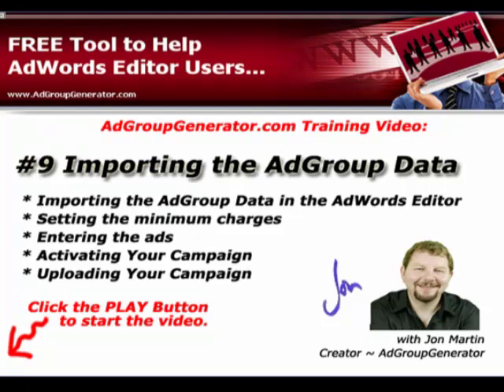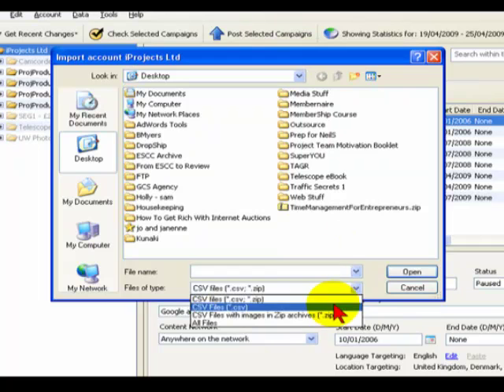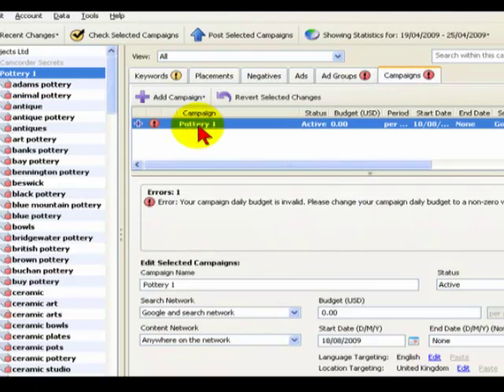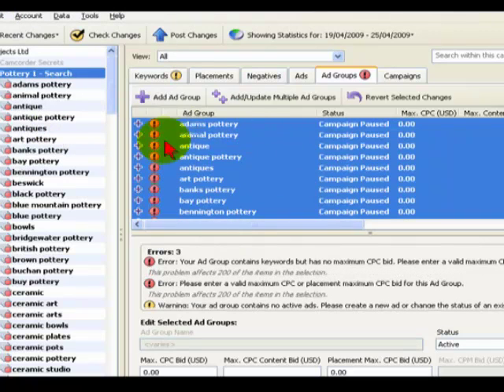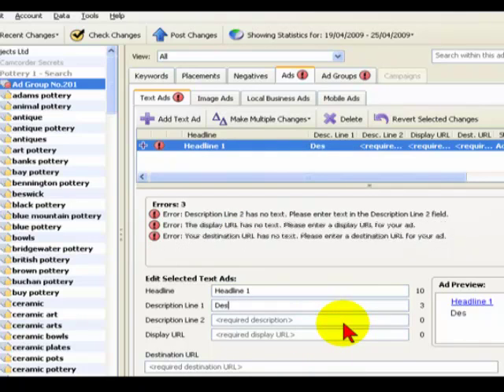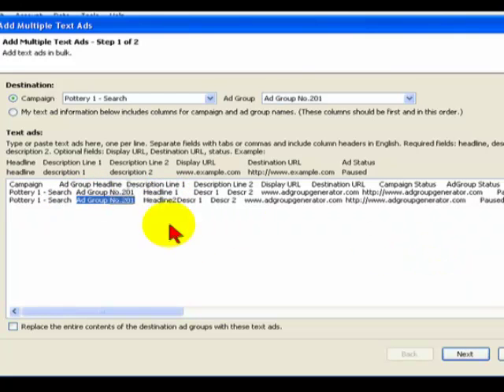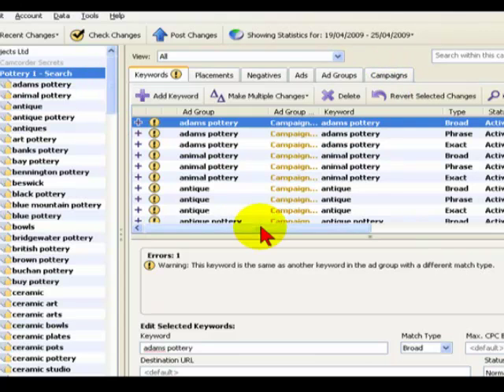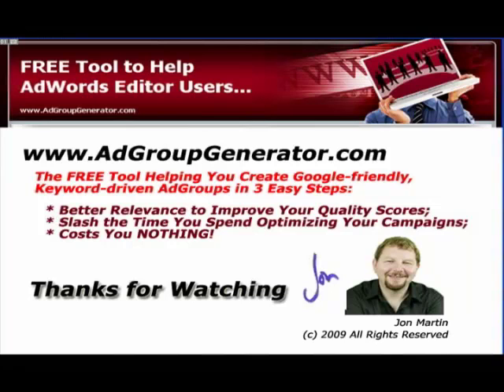Importing AdGroupGenerator data into AdWords Editor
AdGroupGenerator.com is a free tool to help you take your list of keywords and automatically format them into separate ad groups. You can then just copy the information into Adwords Editor.
This video shows the 'business end' of the entire process as it covers importing the ad group data into AdWords Editor, amending the entries and then posts the changes to your online AdWords account - all in less than 8 minutes.
It covers: import the ad group as a .csv file; update campaign settings; update ad group CPC settings; create two text ads; copy these ads across all ad groups; final review; then post changes to the online AdWords account. Simples :-)